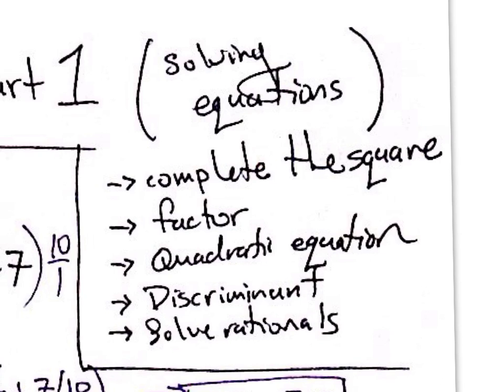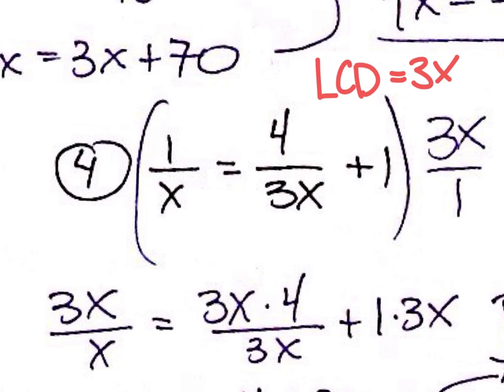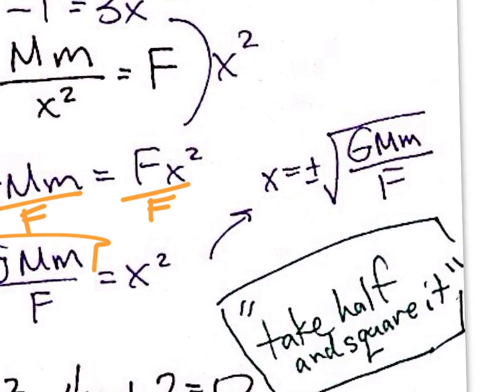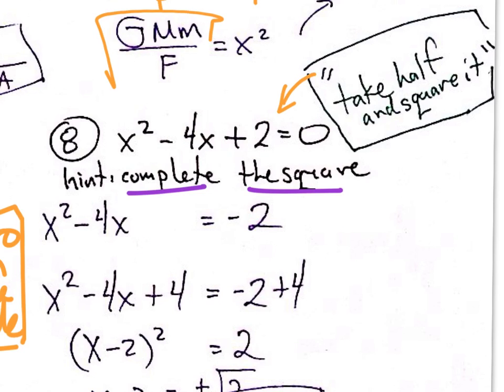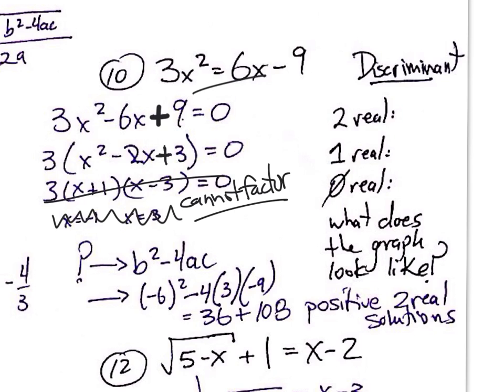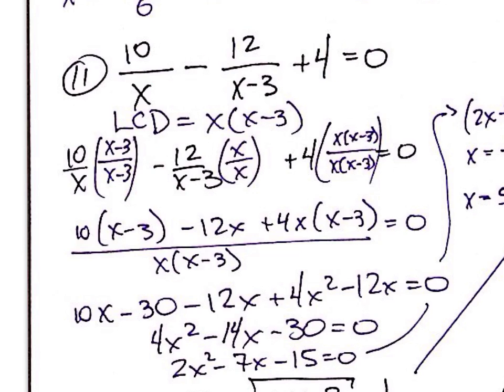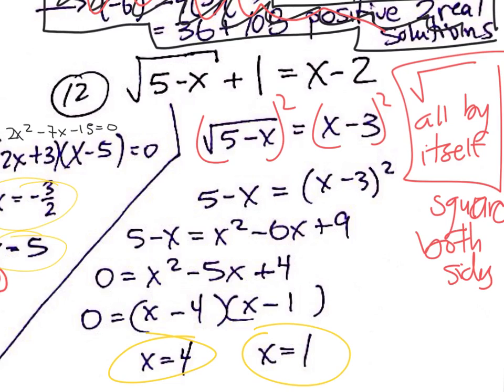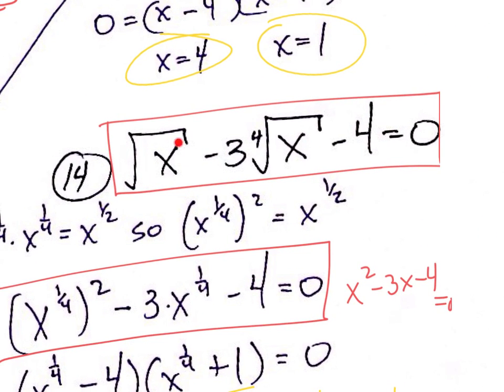TPC week 2 part 1